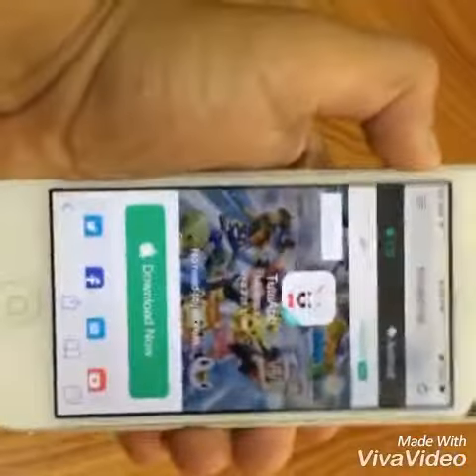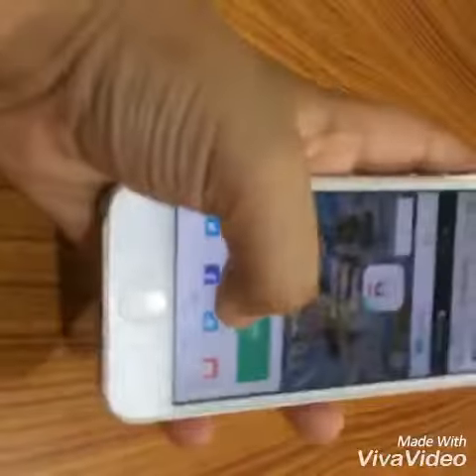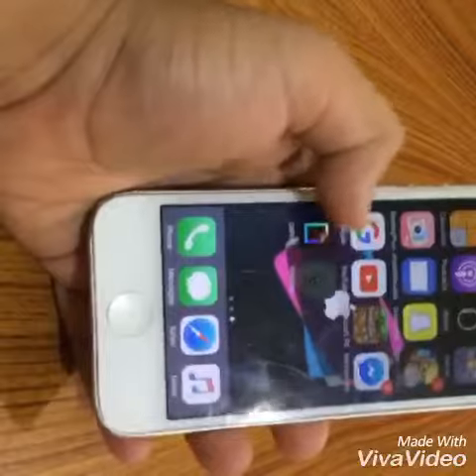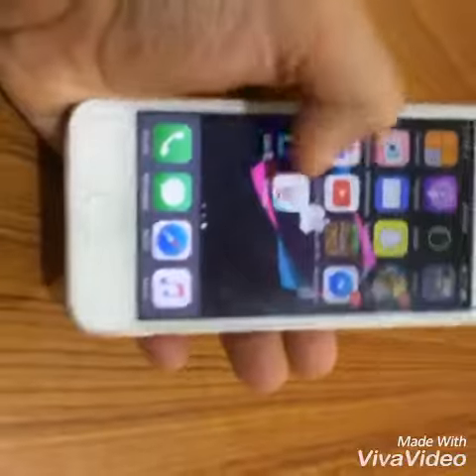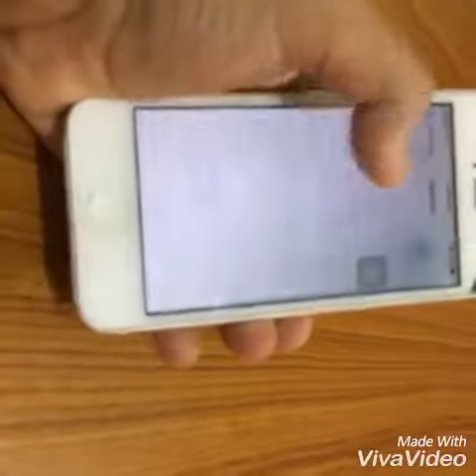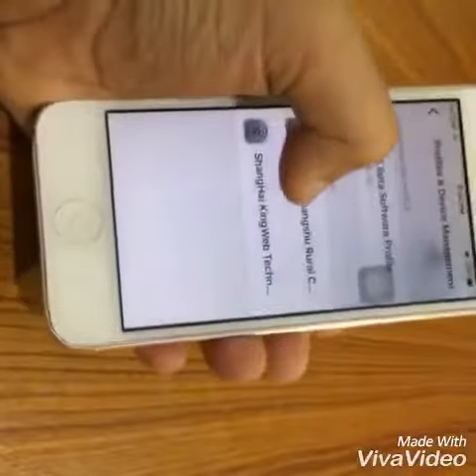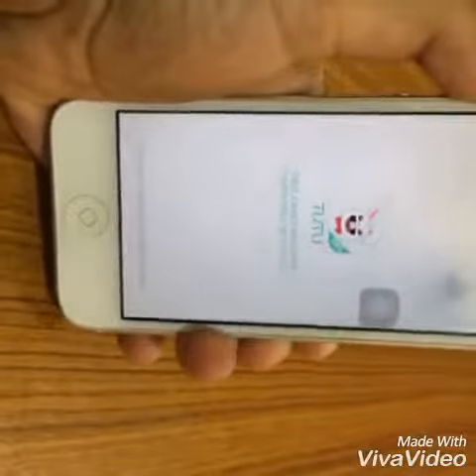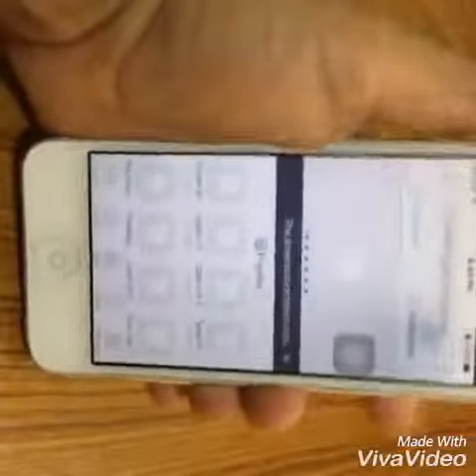How To Get TuTu Free!ENGLISH VERSION!?!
You can get it from⬇️

tutuapp.vip

SUB ME LIKE ME!!!